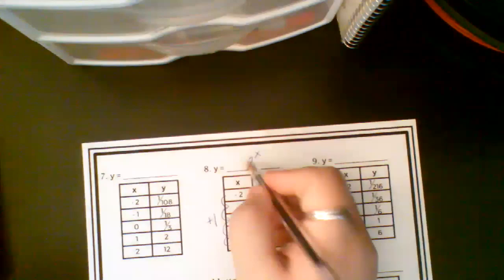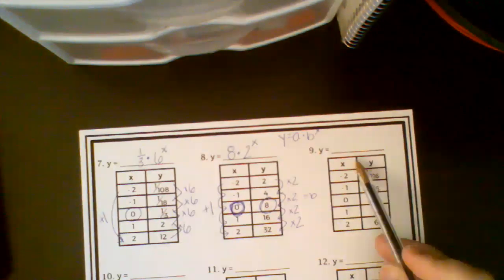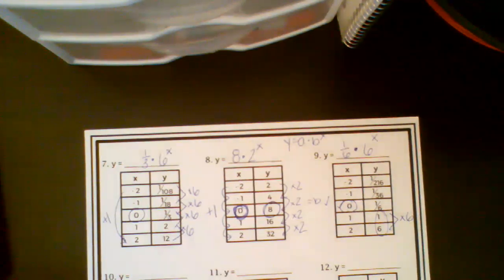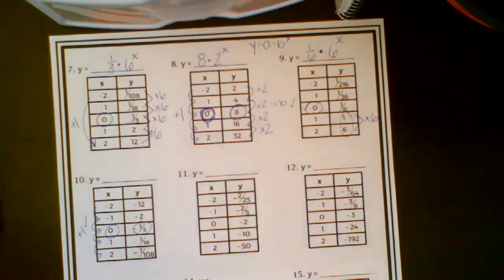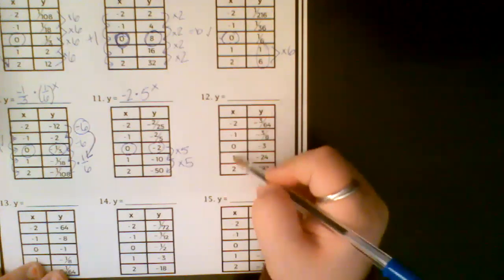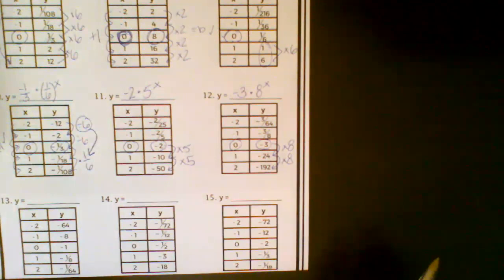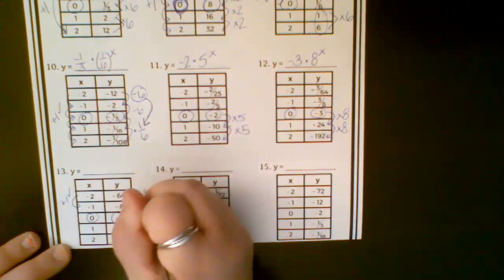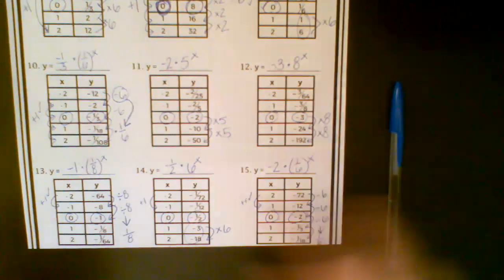Period 2-Practicing Exponential Functions-Week of 4/30